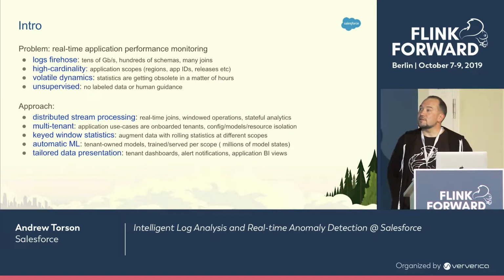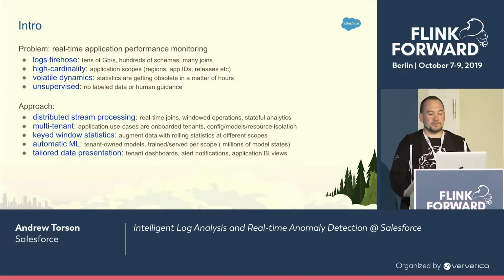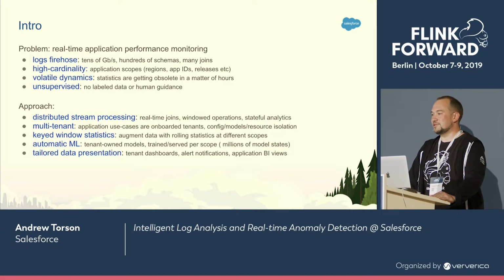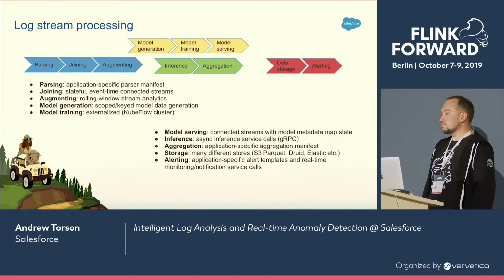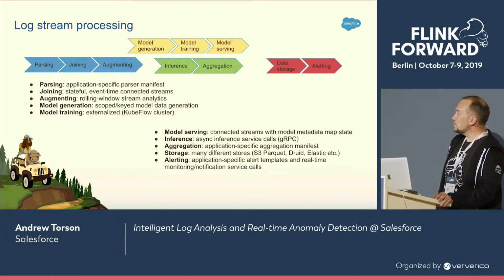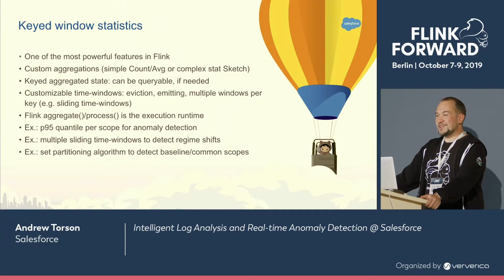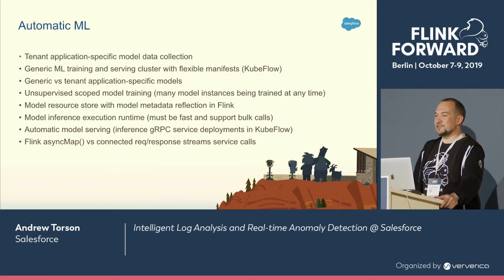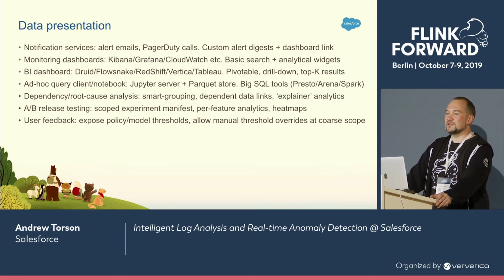Intelligent Log Analysis and Real-time Anomaly Detection @ Salesforce - Andrew Torson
Application performance monitoring is one of the key DevOps and SRE duties for any large cloud-based organization, with Salesforce being one of the largest of such. The volume of application logs being collected is enormous and may surpass tens of gigabytes per second for large SaaS operations. Trying to identify a downgrading trend in performance or detect an application anomaly or perform a root-cause analysis is a hay-in-the-needle problem which many companies only perform retroactively on a case-by-case basis, typically knowing what they want to find and commonly using ad-hoc offline queries in Splunk/ElasticSearch or some Big SQL tools. Real-time pro-active log monitoring requires a different approach: a stack of unsupervised statistical analytics and ML models augmenting and classifying the ingested log data at medium-cardinality scopes to identify performance problems as they start to unwind. These methods can not be too complex as statistics need to be continuously re-evaluated online because trend and anomaly detection is a moving-target problem with volatile/spiky dynamics. Moreover, there are many definitions of anomalies and performance degradation events as each software service has unique performance pitfalls, especially when it comes to root-cause analysis. In Salesforce, we decided to build a public-cloud-hosted elastic multi-tenancy real-time log analysis/anomaly detection platform so that each tenant can easily onboard their own anomaly models and log monitoring analytics and scale it independently based on their log volume processing requirements. Apache Flink is the engine that powers our platform: most of the intelligent monitoring can be performed at scale using time-windowing features of Flink, with more complex ML models served through Flink connected streams. Flink also provides basic multi-tenancy support through Application Master sessions running on top of elastic compute cluster managers such as YARN, Kubernetes and Mesos: this allows us to provide per-tenant elasticity and billing cost estimation, often saving tens of thousands of dollars in monthly compute costs. In this talk, I'll provide a high-level end-to-end overview of our platform and show how we deliver the results via alerting services for DevOps monitoring and via real-time BI tools for performance engineering insights.